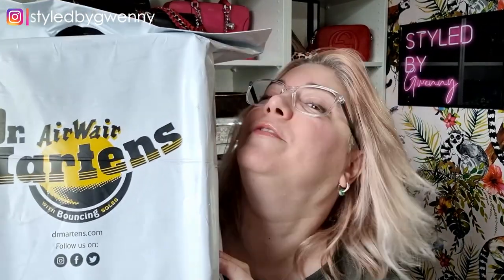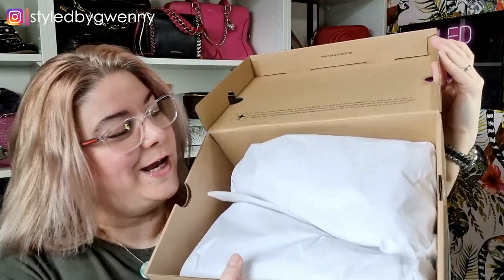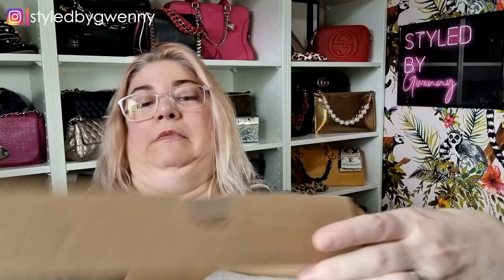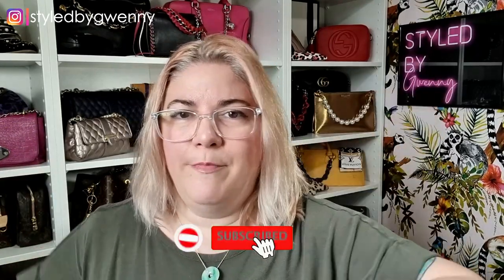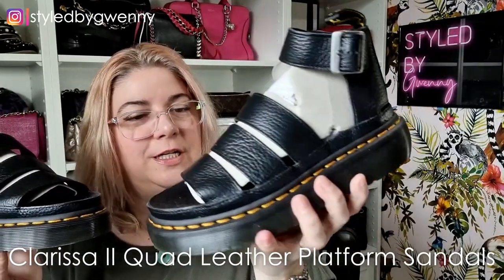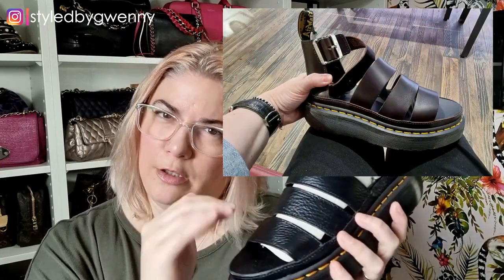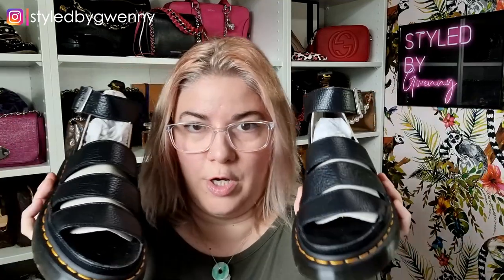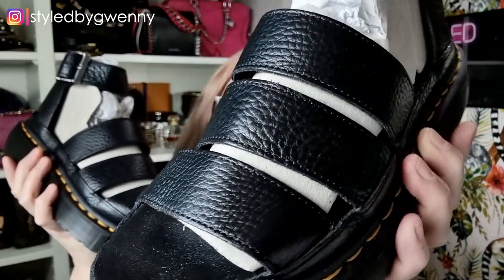UNBOXING MY NEW FAVE SUMMER SANDALS? 🤔😎 | Dr Martens Clarissa II Quad unboxing & try on/mod shots 🤩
Join me as I excitedly unbox these Dr Marten Clarissa II Quad Sandals, could they be my new favourite summer sandals? 🤔😎 I ordered these after trying on a similar pair in-store in my recent May mid-month vlog, and after I'd returned a substitute pair from Marks & Spencer... What have we learnt? 🙄 Don't accept substitutes!
🤣 I don't only unbox these for you, oh no, I also try them on, and maybe have a bit of a singsong too! 🎶🎤😆🎶

Dr Martens say:
The Clarissa II Quad is the same classic gladiator sandal we always make — with three straps, an adjustable buckle at the ankle and all the Docs DNA. But now it's got an empowering boost and a heavy dose of attitude thanks to an extra-high platform sole.

⭐️ Gladiator style sandal
⭐️ Adjustable ankle strap
⭐️ Made with classic Docs DNA, including grooved edges, a heel-loop and visible stitching
⭐️ Made with Milled Nappa, a soft, supple pebbled leather
⭐️ Constructed on the iconic and comfortable Dr. Martens air-cushioned sole
⭐️ Built to last with a durable Goodyear welt
⭐️ 1.85'' platform

⏱ Timestamps
0:00 👋🏼 Intro
0:21 📸 Filming Update
1:04 📦 Unboxing
2:08 👍🏼 Join Us
2:30 🤩 The Reveal!
3:58 💖 Mod Shots
4:18 🎶 Singalonga Gwenny (sorry)
4:34 💸 Luxury purchase? Yes!
5:21 👎🏼 Don't Accept Substitutes!
5:56 😘 Stay Fandabbydozy!

✨ Thank you, gorgeous person, for swinging by my baby channel! 😘

📸 Share with me on Instagram

💸 Buy The Things!
Dr Martens Clarissa II Napa Quad Leather Platform Sandals in Black
Dr Martens Clarissa II Atlas Quad Leather Platform Sandals in Oxblood